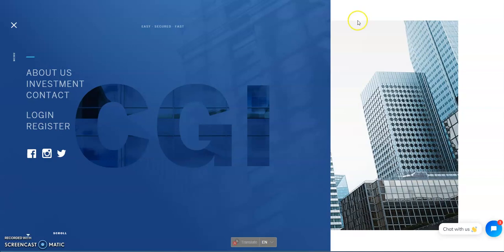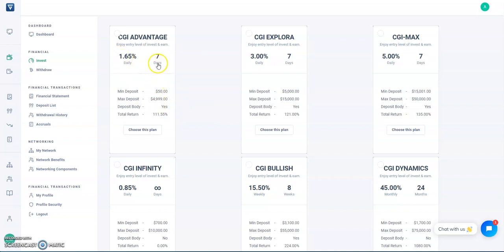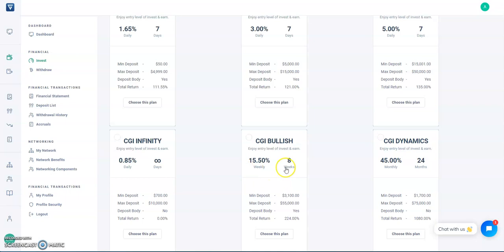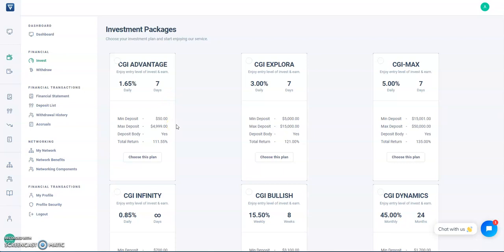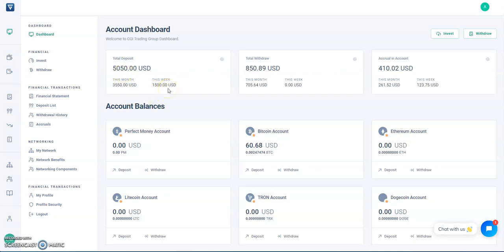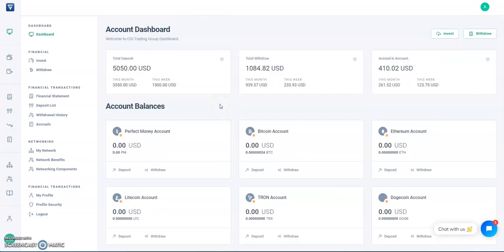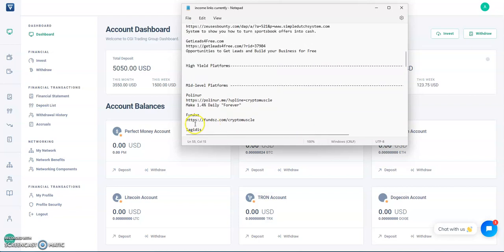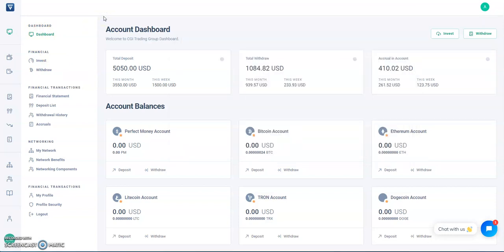CGI Trading - Passive Platform - Another Cycle Complete, Started 6th Cycle now -Great and Underrated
Episode 3083

Matrix Platforms

Mid-level Platforms

Make 1.4% Daily "Forever"

Others